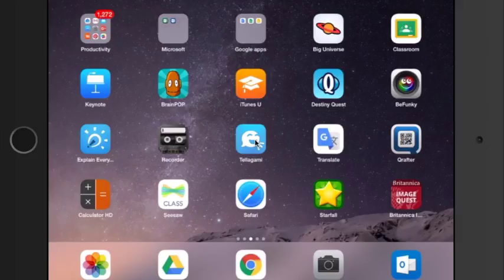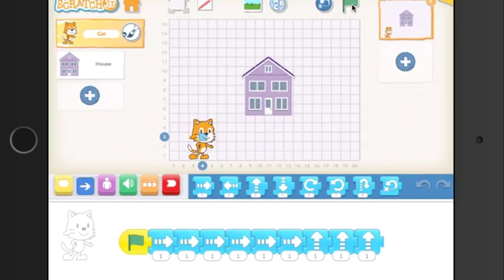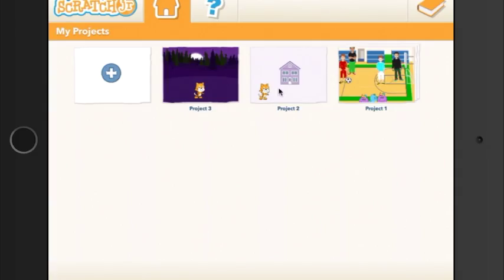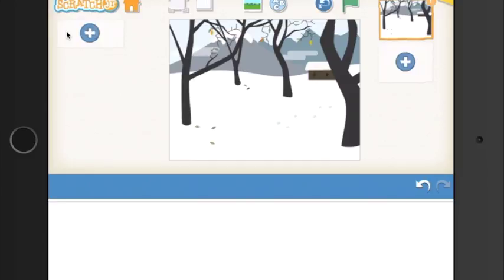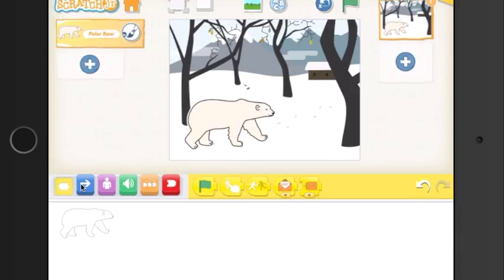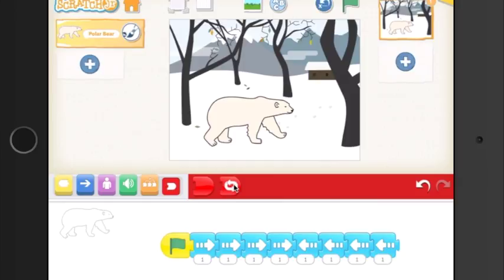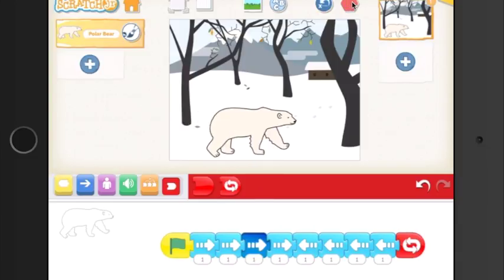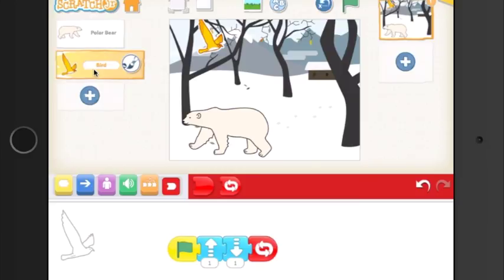Lesson 2 Scratch Jr- winter scene for Kg2